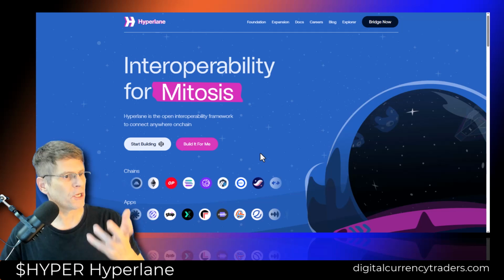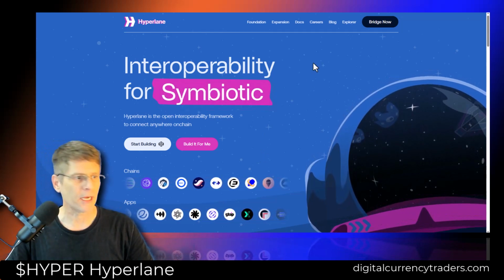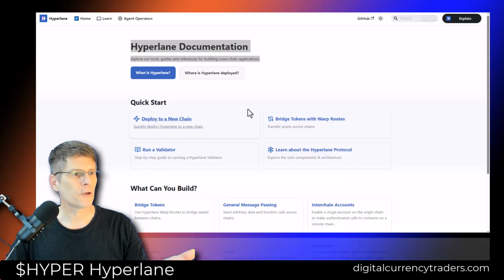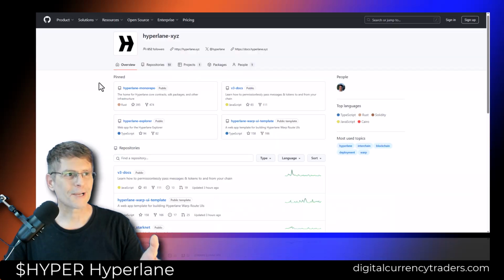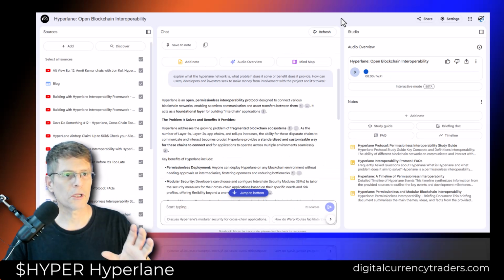$HYPE - Can Hyperlane Crypto Revolutionize Blockchain in One Year?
Is Hyperlane the Blockchain Revolution No One Saw Coming?
What if you could move crypto across blockchains as easily as sending an email—no bridges, no bottlenecks, no tech headaches? Hyperlane just launched its $HYPE token, and it’s already making serious waves in the crypto space. But this isn’t just another flashy coin listing. Hyperlane is building something far bigger: a permissionless, modular interoperability framework that could fundamentally reshape how blockchains talk to each other.

In this deep dive, we explore why Hyperlane might be the glue that finally binds together Ethereum, Solana, Cosmos, and 140+ other chains. You’ll discover how it enables seamless cross-chain communication, unlocks new ways to earn, and opens doors to a completely new breed of decentralized apps. We talk mailboxes, warp routes, and interchain gas payments—and explain it all in plain English.

Plus, we uncover real-world use cases already live, future monetization opportunities (including the airdrop everyone’s whispering about), and why VCs just poured $18.5 million into this project.

If you’ve ever felt trapped by blockchain silos, this podcast could change how you see crypto forever. It’s your roadmap to the next frontier in Web3.

Hyperlane Stands to Revolutionize Blockchain! Discover how $HYPE token might make money for users, developers and investors.

Crypto and Bitcoin

Charts

⮕⮕⮕ FREE TOOLS YOU NEED

Trading Books to Read

▶︎ Reminiscences of a Stock Operator

00:00 Hyperlane Token Launches on BitGet
01:25 Blockchains Are Islands Without Bridges
03:09 Anyone Can Build Blockchain Connections
04:29 Cross-Chain Messages Use Smart Contracts
05:54 Components Power Hyperlane's Token Movement
07:57 Real-World Use Cases Are Growing
10:20 Intent-Based Apps Simplify User Experience
11:04 Accounts And Queries Enable Control
12:38 Financial Opportunities Within Hyperlane Ecosystem
15:32 Interoperability Becomes Increasingly Valuable
16:59 Hyperlane Unifies The Blockchain World